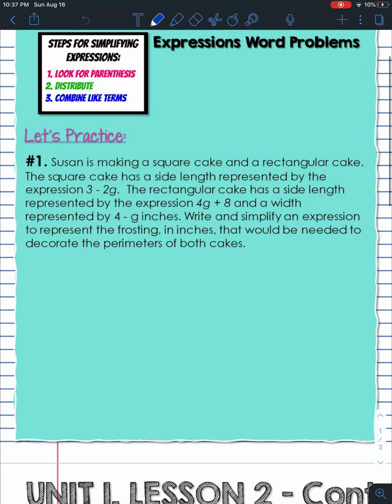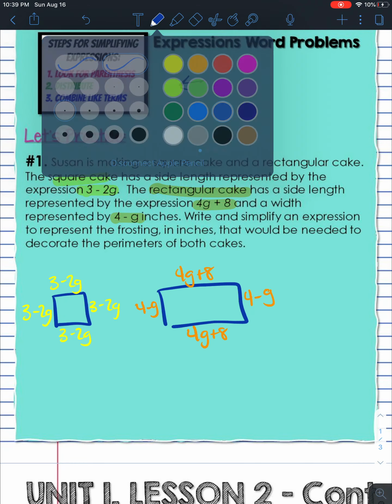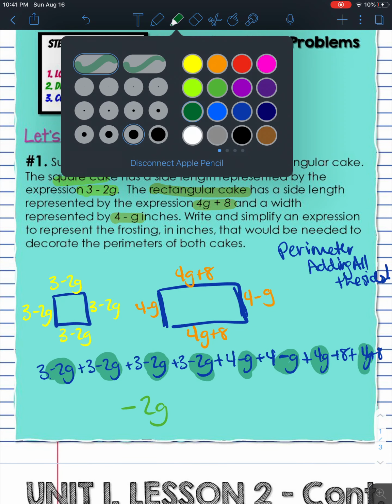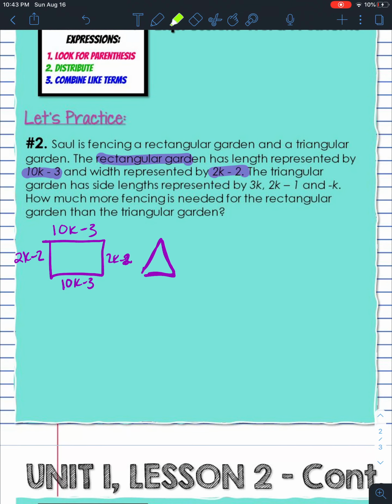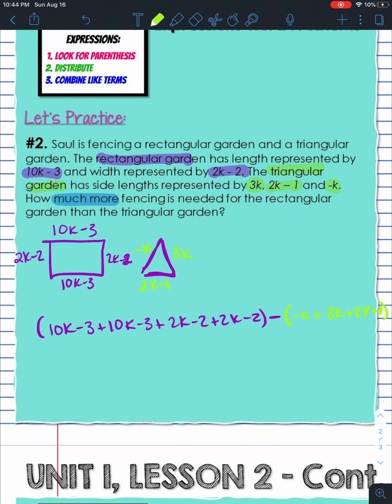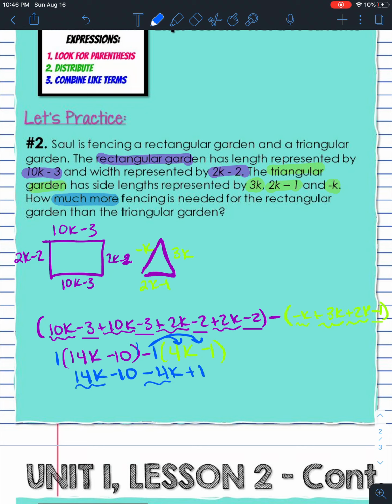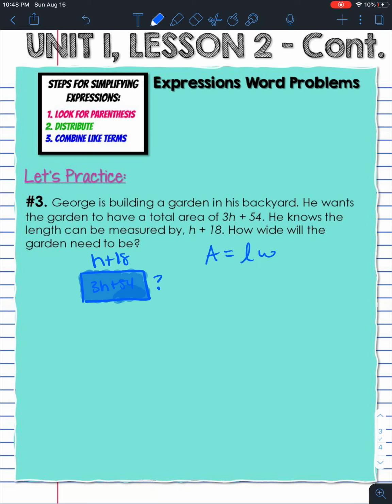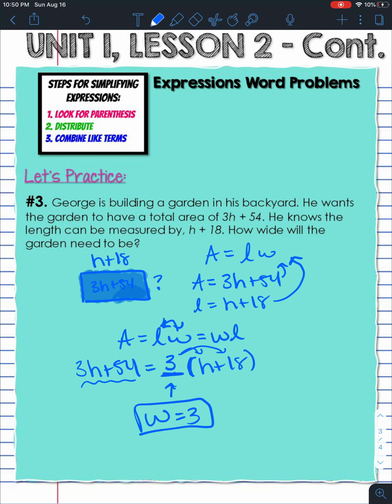Simplifying Expressions word problems - Algebra 1